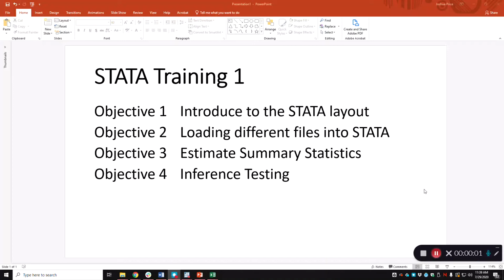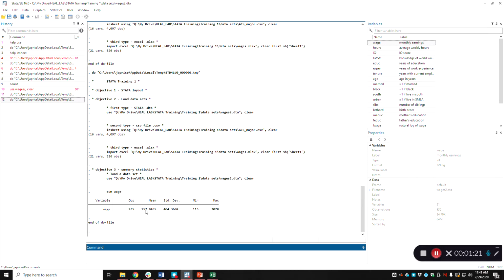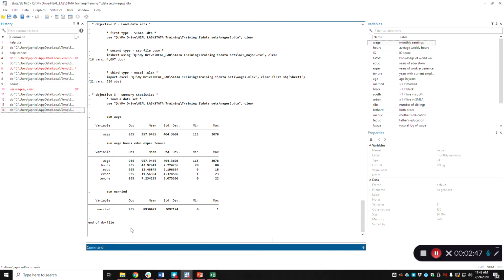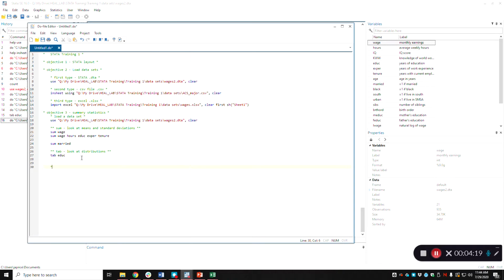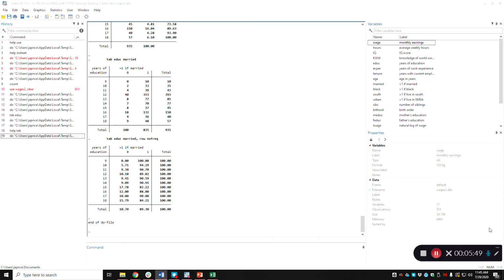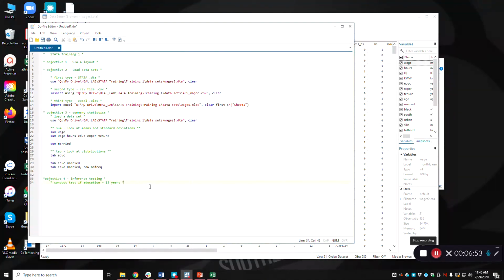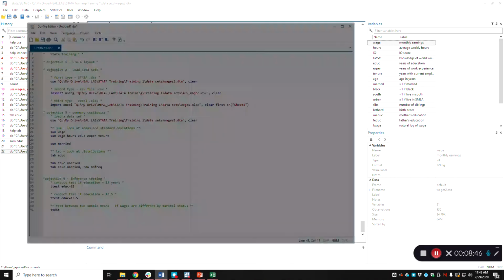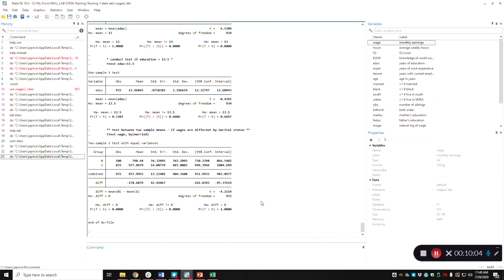STATA Training 1 Part 2